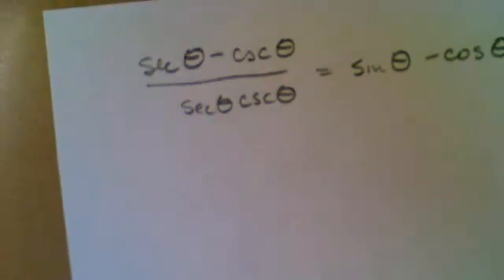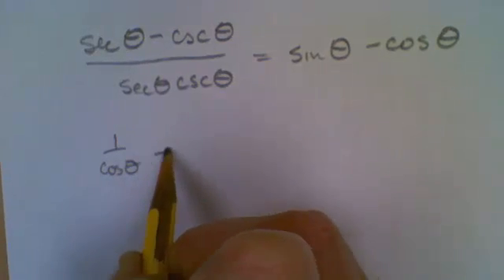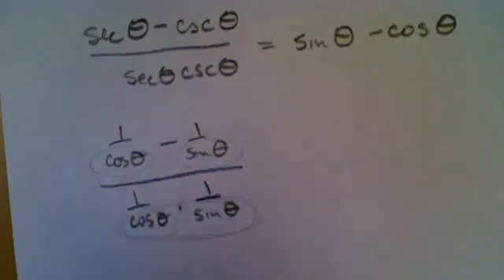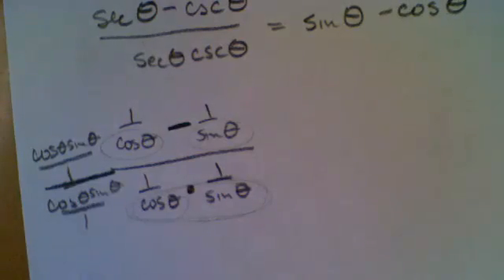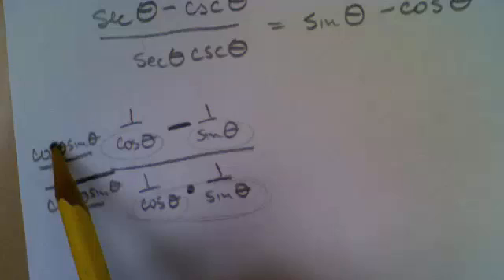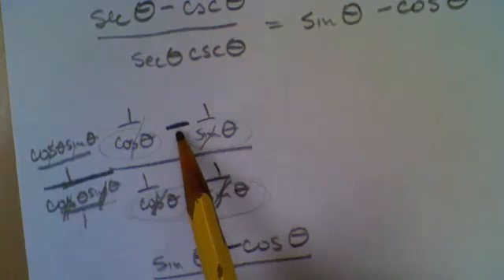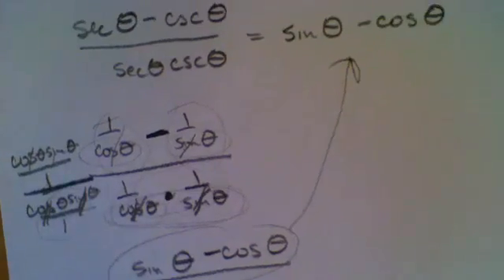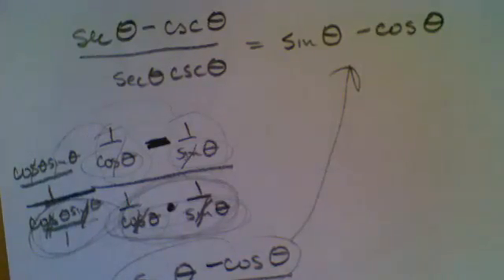Reveiw Problem 5